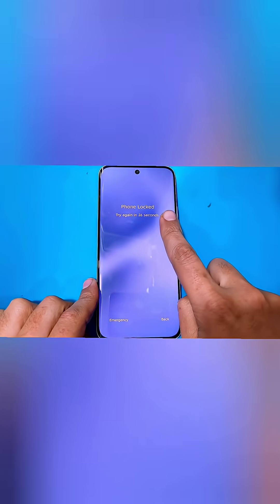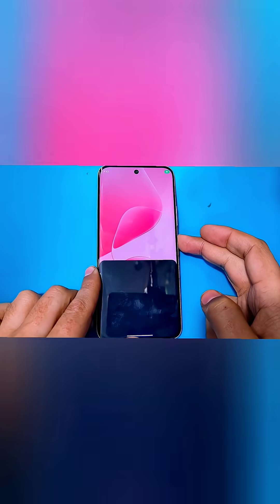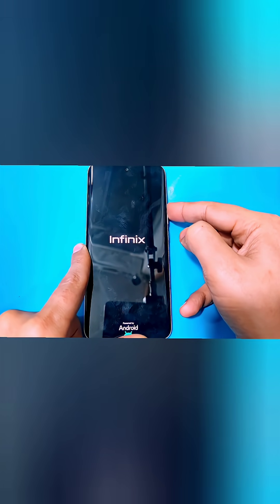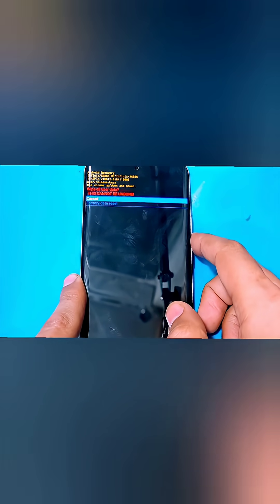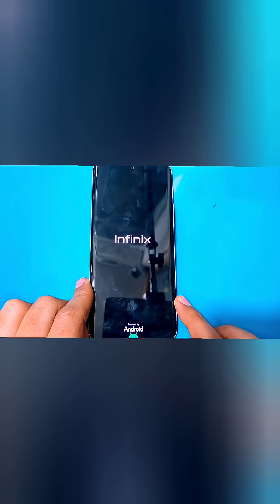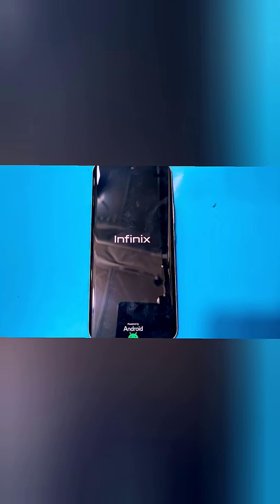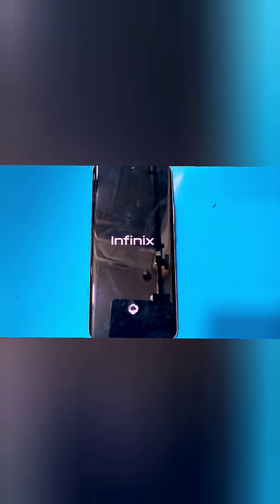infinix Hot 60 Pro Plus Pattern Unlock 🔓| Hard Reset | Password Remove | Factory Reset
infinix Hot 60 Pro Plus Password Remove | Pattern Unlock 🔓| Hard Reset
infinix Hot 60 Pro Plus Password Remove
infinix hot 60 pro plus + pin password pattern remove
infinix hot 60 pro plus frp | Pattern Unlock 🔓| Hard Reset
infinix hot 60 pro ka lock kesay tode
how to unlock phone lock infinix hot 60 pro plus
 infinix hot 60 pro plus reset pin lock
 how to unlock infinix hot 60 pro plus
 infinix hot 60 pro plus forgot pattern lock
 infinix hot 60 pro plus pattern unlock
infinix hot 60 pro plus password unlock
 infinix hot 60 pro plus
infinix hot 60 pro plus price
infinix hot 60 pro+ plus remove lock remove
infinix hot 60 pro pattern lock
infinix hot 50 pro plus reset pattern lock
 infinix hot 11s ka lock kaise tode